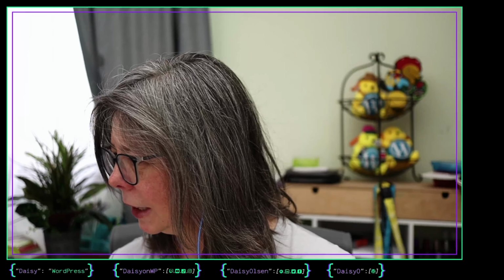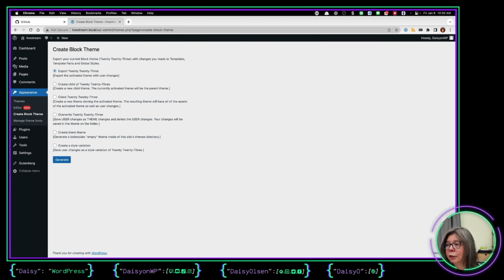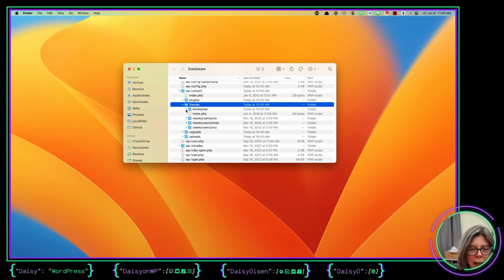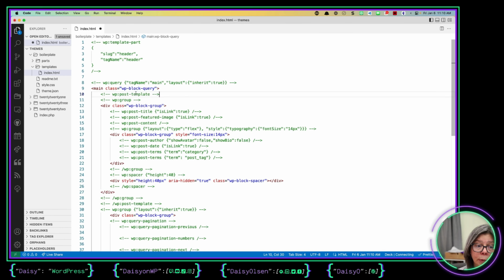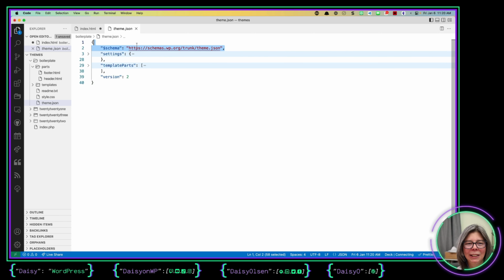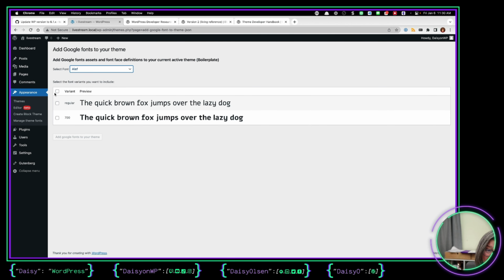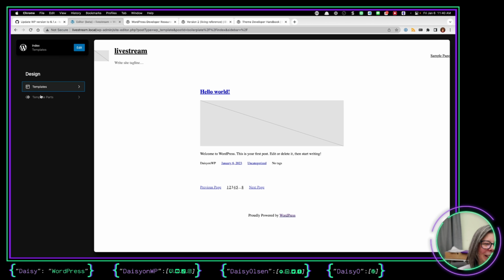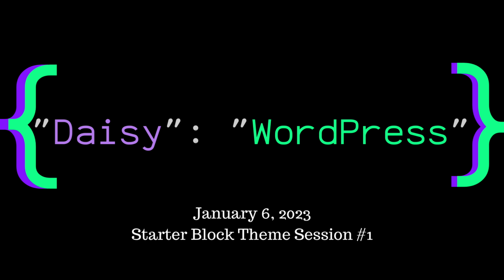Building a Starter Block Theme #1 - Local Development, Create Block Theme Plugin, Code Review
In this stream I talked about using Local for local WordPress development, the Create Block Theme Plugin, and a look at the code from a couple of existing block themes.